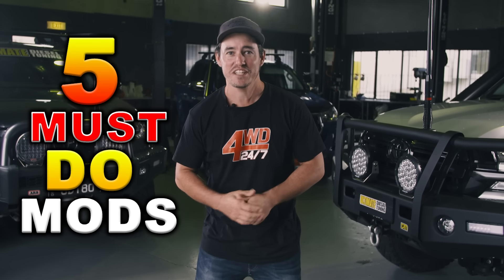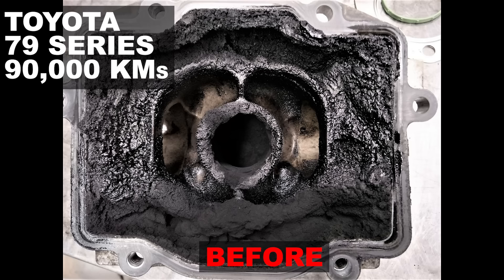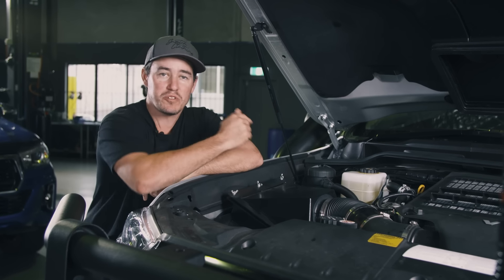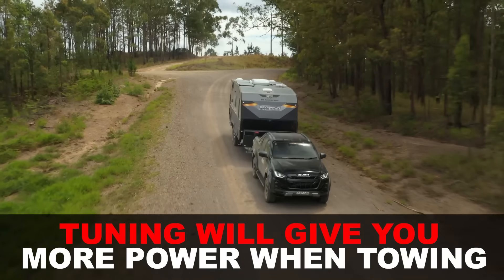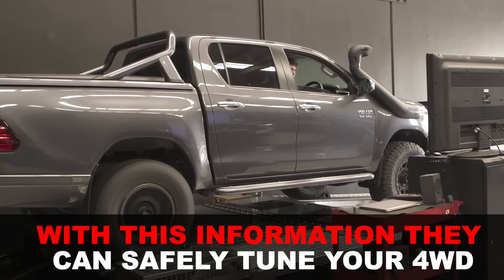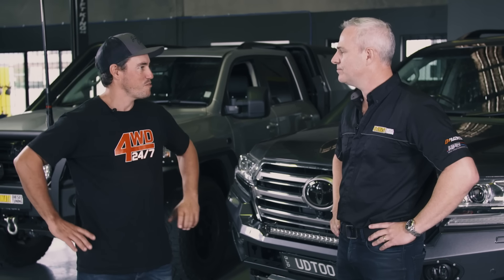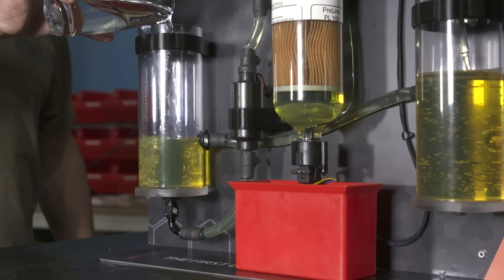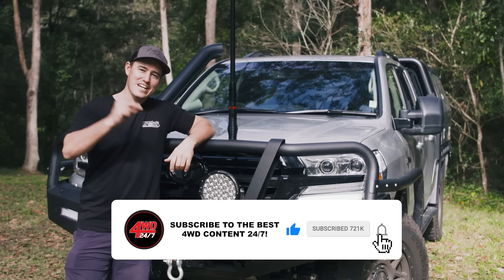5 MODS EVERY MODERN DIESEL OWNER SHOULD DO – all under $1,500! Get 30% more power, more reliability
Shauno's got THE list of mods you can make to your diesel 4WD to get safe & reliable POWER! Dodgy tunes and cheap parts can cause thousands of dollars in damage, and even write off your 4WD.

To talk to an expert about making more power with your 4WD, talk

Car park or cowboy tunes are never a good idea. ONLY get your diesel 4WD tuned by dyno tuning experts, and only use top quality performance parts if you're really going for it!